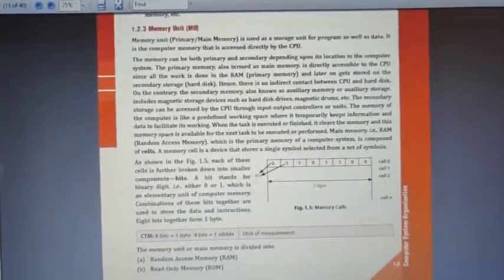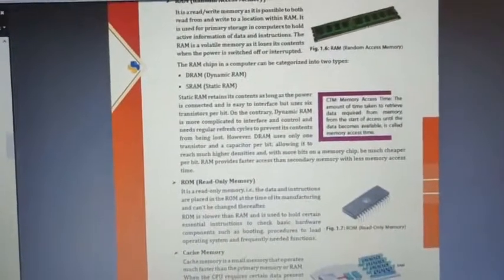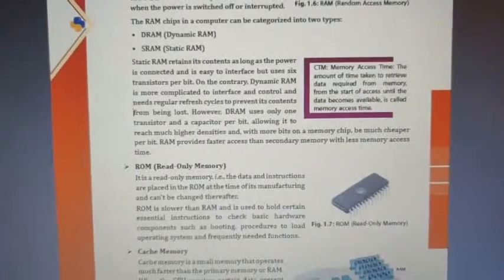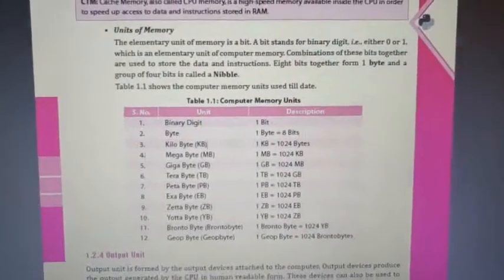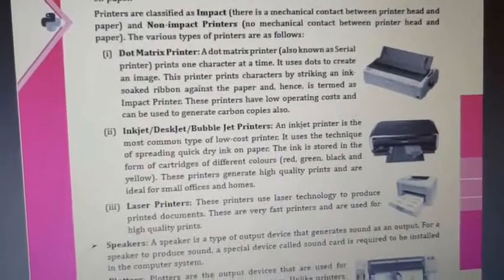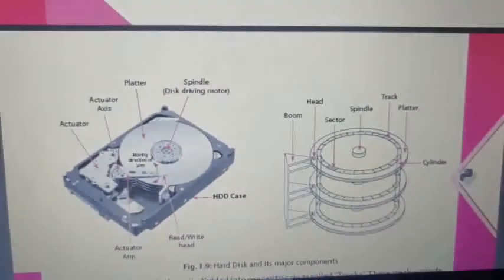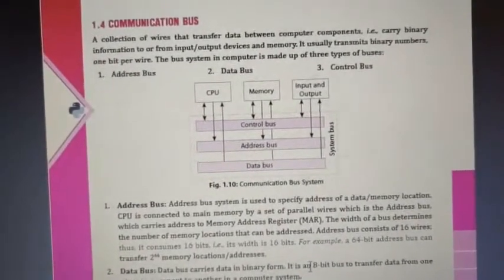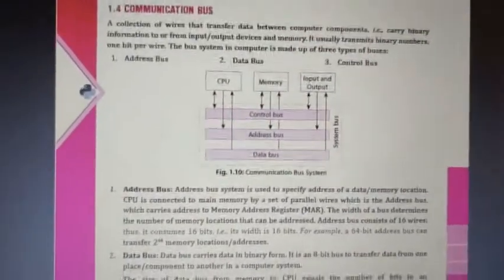Class XI Computer Science chapter-1 computer system organization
Class XI Computer Science chapter-1 computer system organization (memory unit)